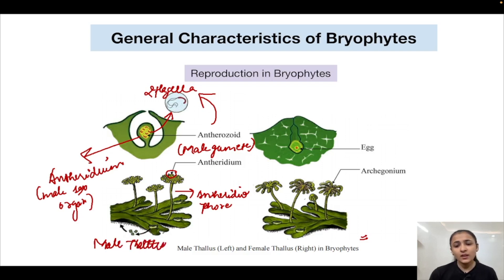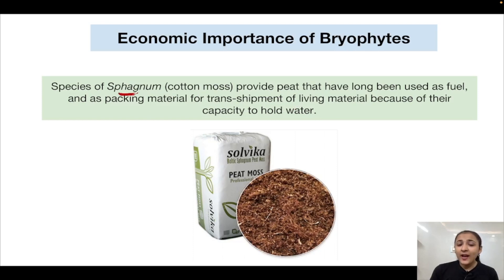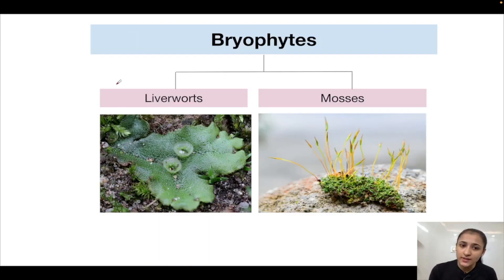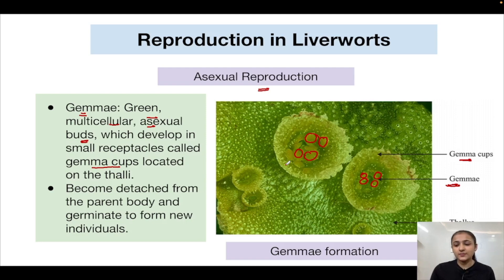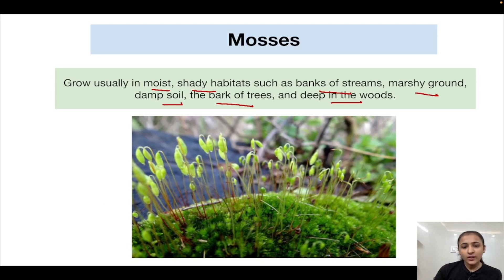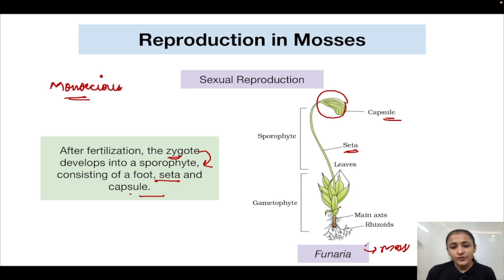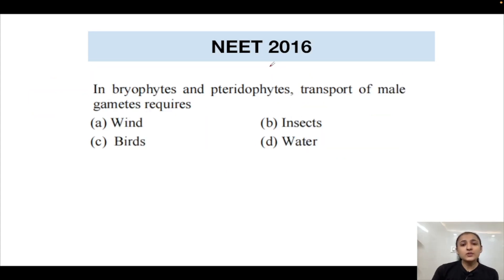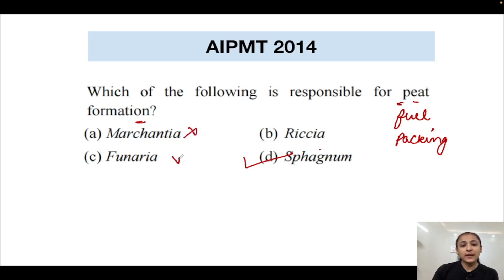Bryophytes | Plant Kingdom | NEET | AIIMS | CBSE | Chapter 3 | Biology with MJ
Topics - Bryophytes
Class - 11

Time Stamps:

00:00 – Introduction
01:16 – Introduction to Bryophytes
04:32 – Classification of Bryophytes
05:57 – General Characteristics of Bryophytes (Habitat)
07:20 – General Characteristics of Bryophytes (Structure)
11:21 – General Characteristics of Bryophytes (Reproduction)
21:28 – Economic Importance of Bryophytes
28:09 – Liverworts (General Characteristics)
30:13 – Reproduction in Liverworts
35:39 – Common Liverworts
35:57 – Mosses (General Characteristics)
36:30 – Stages in the Life Cycle of a Moss (Protonema and Leafy Stage)
40:40 – Reproduction in Mosses
45:09 – Life Cycle of Funaria (a Moss)
47:17 – Common Mosses
48:32 – Last 14 Year NEET Previous Year Questions
56:43 – Thank You

This free online course is for NEET/AIIMS aspirants, CBSE students and all biology lovers. It is fully aligned with NCERT.

For the previous lecture from the chapter Plant Kingdom, check out the playlist link attached below: